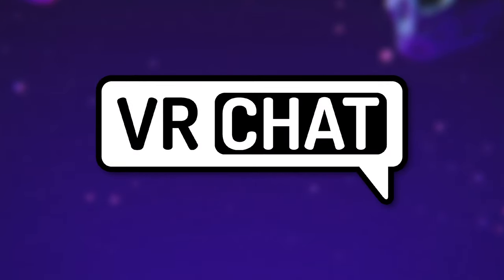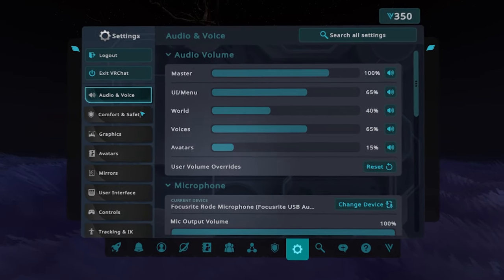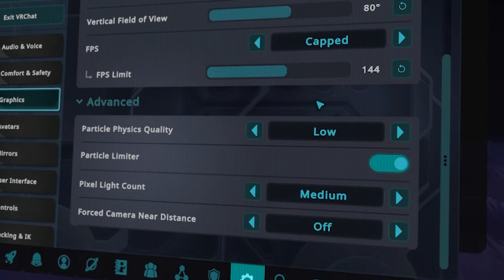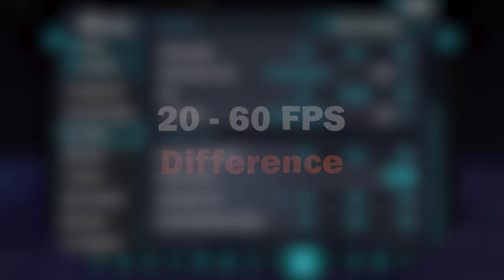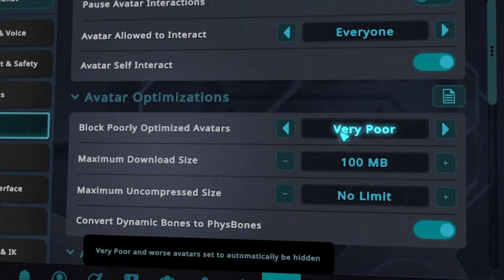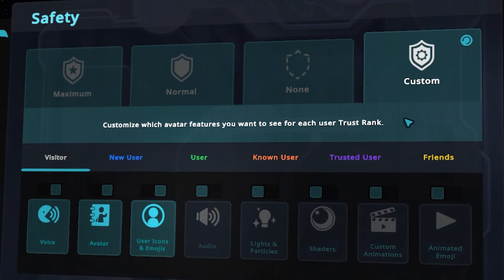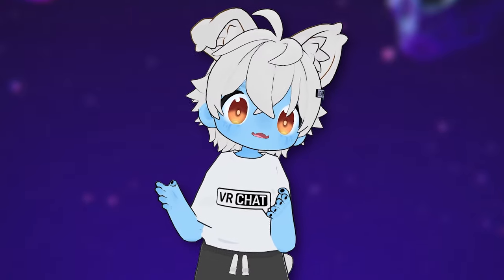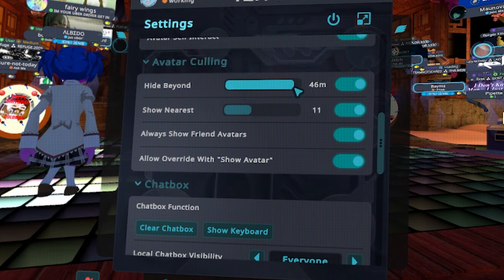The Ultimate FPS Boost Guide for VRChat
Do you face problems with FPS Drops or even Low FPS in VRChat? Let me show you some In-Game VRChat Settings you should try to get a huge boost in FPS back.
This Video will only showcase VRChat Settings, specific Settings for Hardware are planned for future Videos.

CHAPTERS
0:00 Introduction
0:21 Graphic Settings
1:16 Avatar Settings
1:51 Security Settings
2:19 Crowd Settings
2:48 Quick Info
3:06 Outro